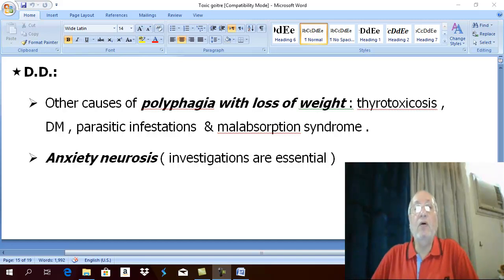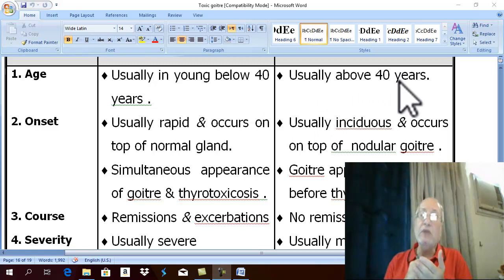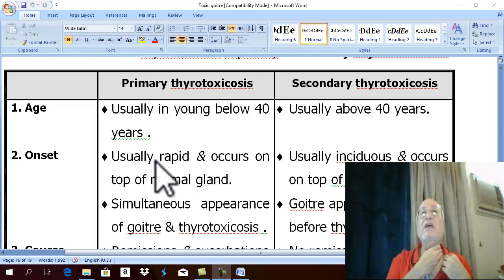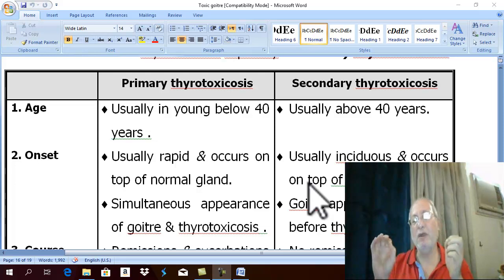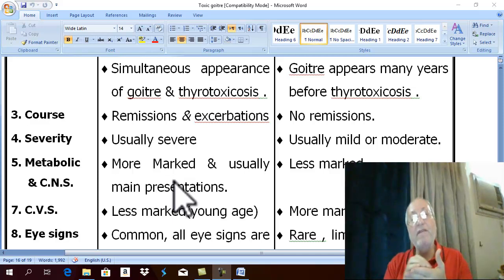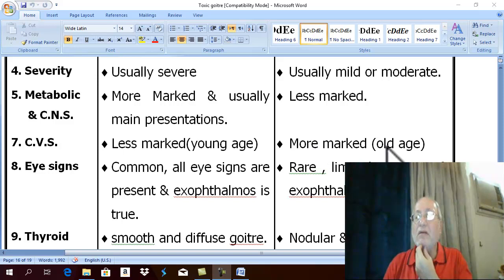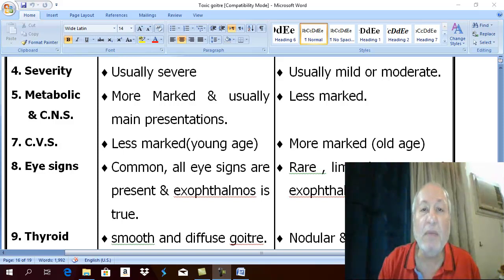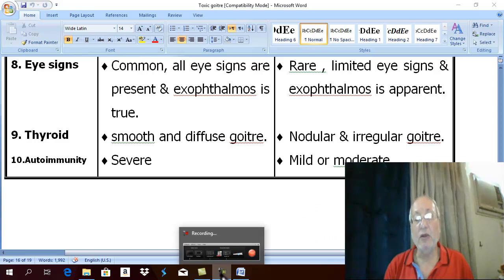Thyroid Disorders in English 13 (Toxic goitre , part 4 ) , by Dr. wahdan .